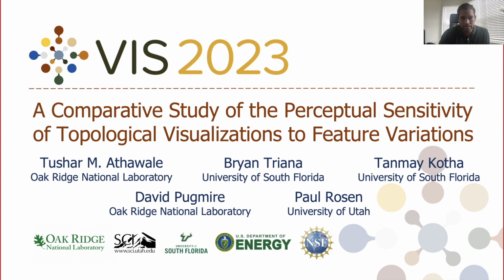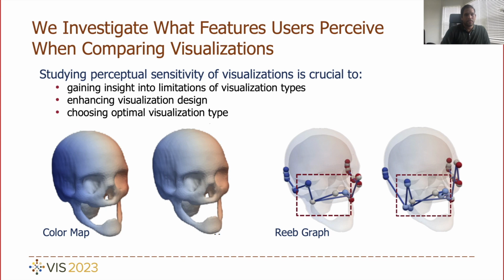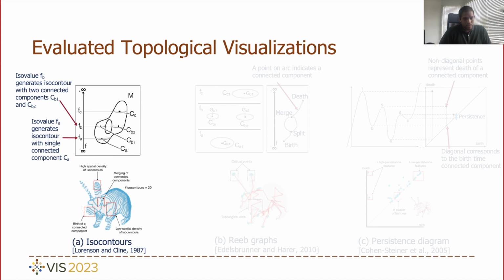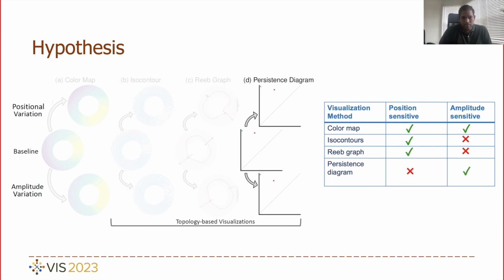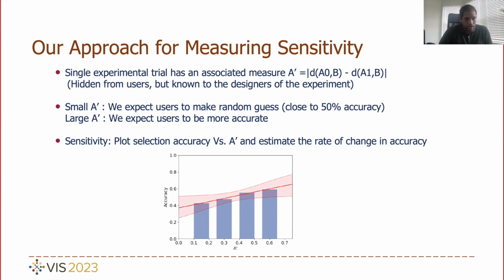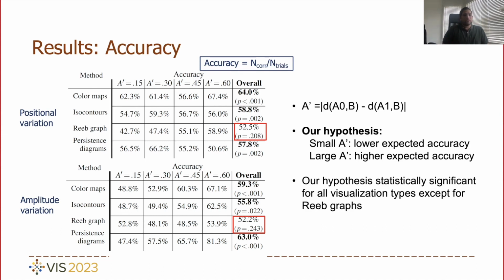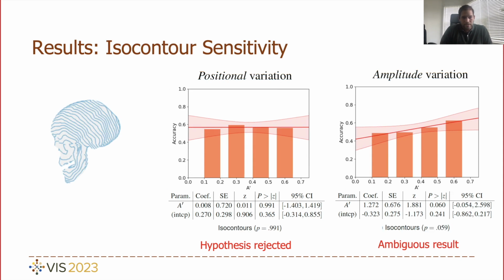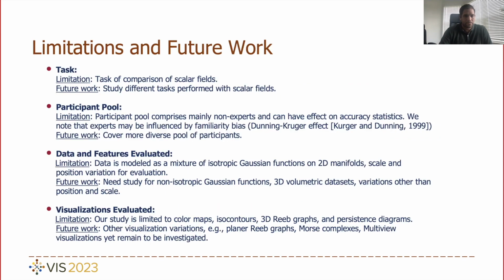A Comparative Study of Perceptual Sensitivity of Topological Visualizations to Feature Variations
Abstract: Color maps are a commonly used visualization technique in which data are mapped to optical properties, e.g., color oropacity. Color maps, however, do not explicitly convey structures (e.g., positions and scale of features) within data. Topology-based visualizations reveal and explicitly communicate structures underlying data. Although our understanding of what types of features are captured by topological visualizations is good, our understanding of people’s perception of those features is not. This paper evaluates the sensitivity of topology-based isocontour, Reeb graph, and persistence diagram visualizations compared to a reference color map visualization for synthetically generated scalar fields on 2-manifold triangular meshes embedded in 3D. In particular, we built and ran a human-subject study that evaluated the perception of data features characterized by Gaussian signals and measured how effectively each visualization technique portrays variations of data features arising from the position and amplitude variation of a mixtureof Gaussians. For positional feature variations, the results showed that only the Reeb graph visualization had high sensitivity. For amplitude feature variations, persistence diagrams and color maps demonstrated the highest sensitivity, whereas isocontours showed only weak sensitivity. These results take an important step toward understanding which topology-based tools are best for various dataand task scenarios and their effectiveness in conveying topological variations as compared to conventional color mapping.